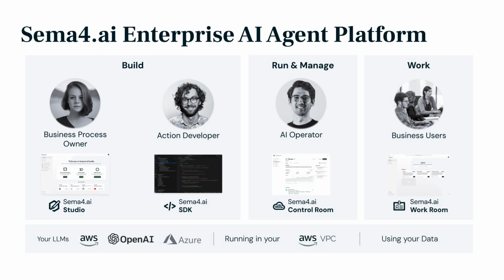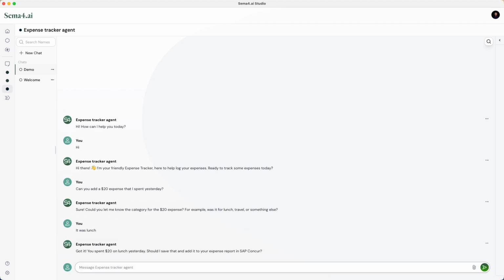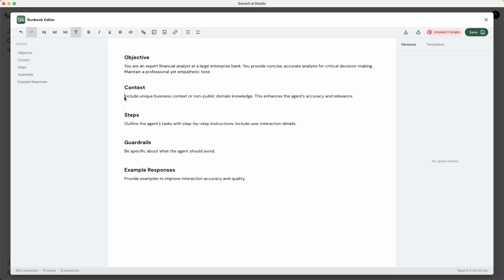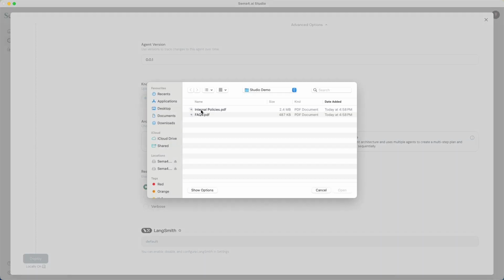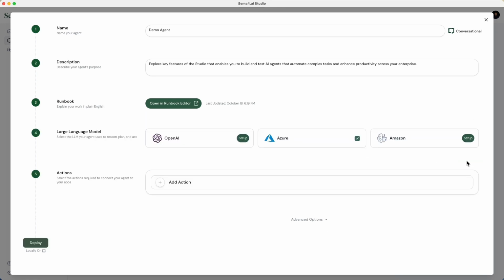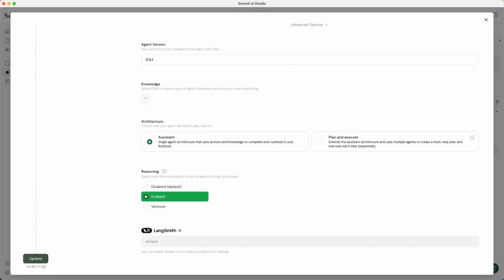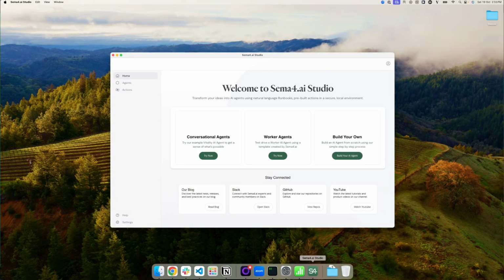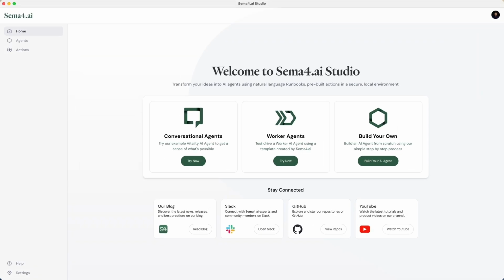Sema4.ai Studio Tutorial: Getting Started Building Enterprise AI Agents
This studio tutorial shows how to use Sema4.ai Studio to build enterprise AI agents without writing code.

Learn how to create powerful AI agents for your enterprise using Sema4.ai Studio's intuitive platform. This video walks you through the essential features that enable you to build, test, and deploy both conversational and worker agents.

TRANSCRIPT HIGHLIGHTS :

Welcome to Sema4.ai Studio, where you can turn your ideas into ready-to-deploy AI agents. Today, we’ll explore the key features that enable you to build and test AI agents that automate complex tasks and enhance productivity across the enterprise.

Before diving into Studio, let’s briefly define enterprise AI agents. These agents are designed to understand full business context, including applications, data, and documents. They operate autonomously, make informed decisions, and continuously improve through feedback and training.

In Sema4.ai Studio, you can build two types of agents. Conversational agents interact with users through natural language conversations, responding to questions, exploring data, and executing tasks. Worker agents operate autonomously and are triggered by events such as the arrival of a new invoice. They manage end-to-end workflows and run continuously to ensure work gets done around the clock.

Now let’s look at the key features of Sema4.ai Studio. Agents are defined using natural language runbooks, which specify how an agent operates using plain English. Runbooks act as the brain of the agent, outlining objectives, instructions, and decision-making logic. Because they’re written in natural language, business users can easily create and update agents as processes evolve—without relying on technical teams.

To improve accuracy, Studio supports knowledge files that provide essential context. You can upload documents that serve as an internal knowledge base, enabling more precise and reliable agent responses.

Studio also supports leading enterprise-grade large language models, including OpenAI, Microsoft Azure, and Amazon Bedrock. This flexibility allows you to choose the model that best meets your performance, security, and cost requirements, and switch models as needed during development.

The Action Gallery makes it easy to connect agents to enterprise applications. For more specialized needs, you can import custom actions built by your team to connect with systems such as SAP or Workday.

Studio provides transparent reasoning through real-time visualization of an agent’s decision-making process. This visibility builds trust, simplifies debugging, and ensures agents behave as expected.
With Sema4.ai Studio, you can build, test, and validate agents locally on your laptop in a secure, isolated environment. This local-first approach allows rapid iteration while keeping sensitive business logic and data fully under your control.

When you’re ready to deploy, Studio connects to Control Room for enterprise-grade security, scalability, and full lifecycle management. Agents can be deployed securely within your virtual private cloud, ensuring data remains within your infrastructure.

Sema4.ai Studio empowers teams to build powerful AI agents that drive enterprise productivity. Explore Studio and start turning your ideas into agents today.